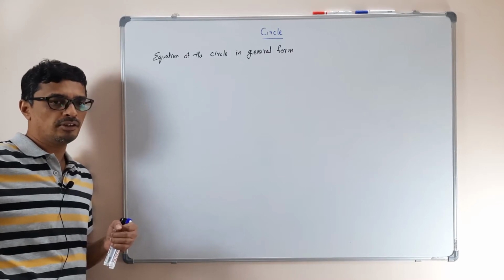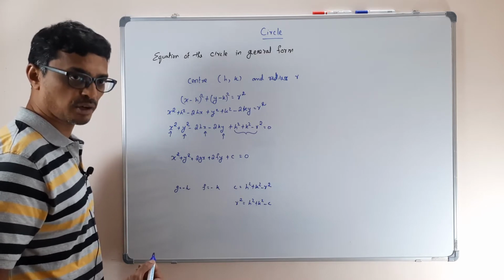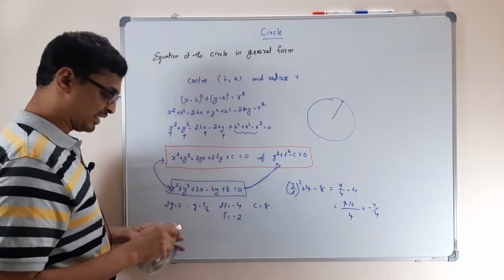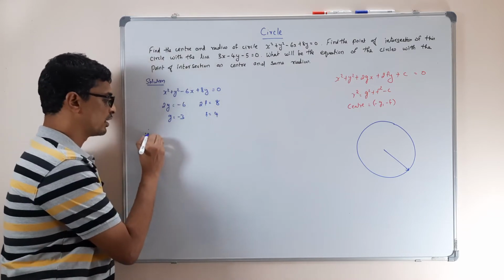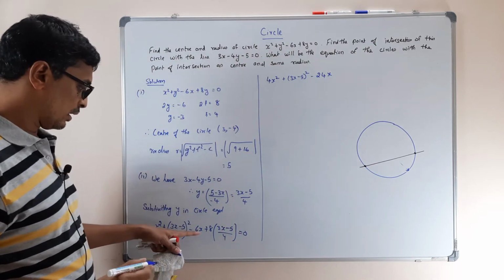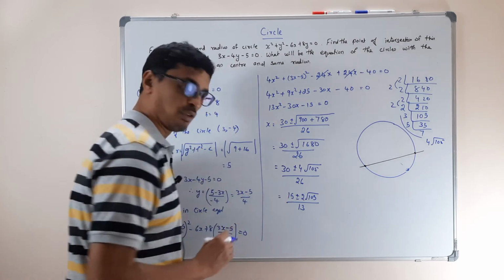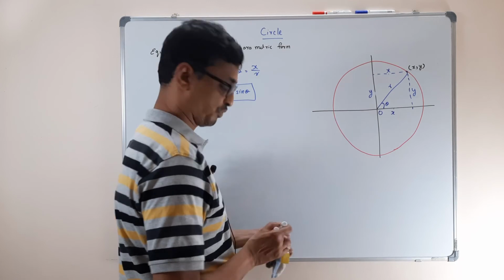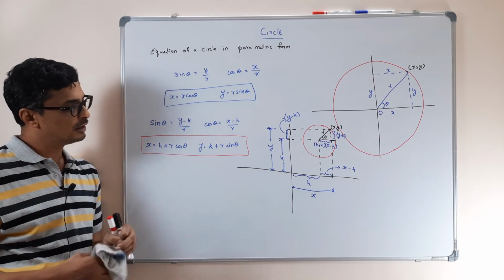6. Circles: (B) General and Parametric Equation of Circle